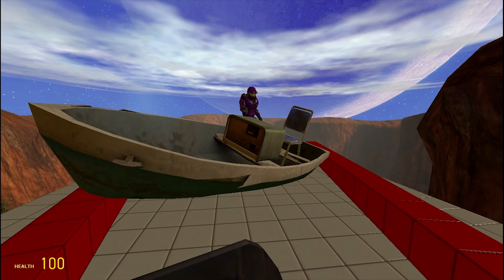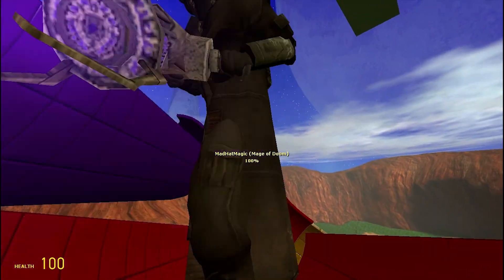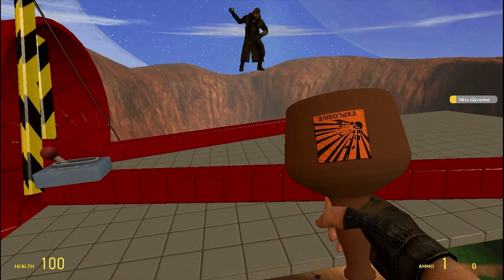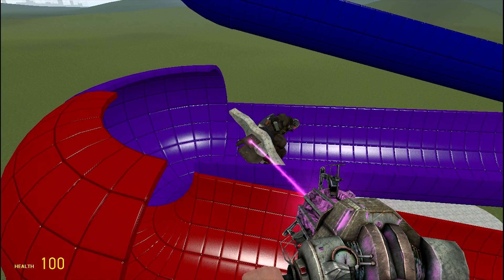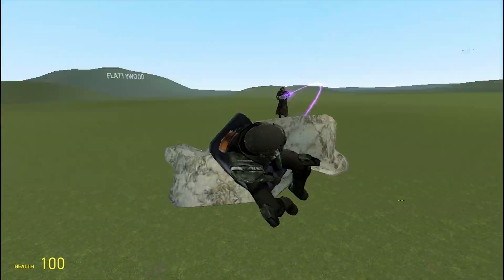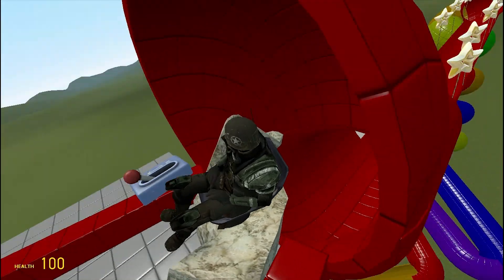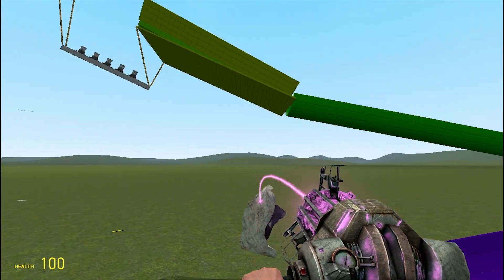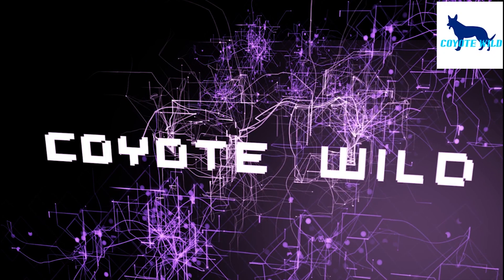Adventures in: Garry's Mod Dupe slide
We were messing around with the Dupes on Garry's Mod and we found this epic slide!